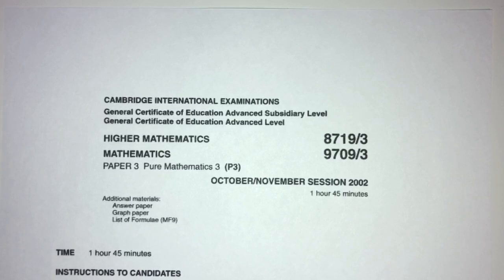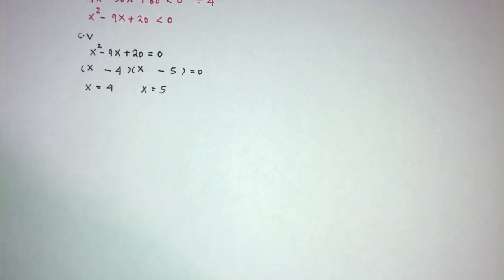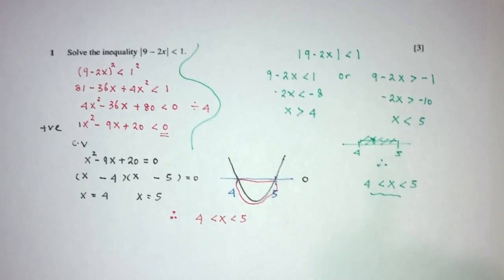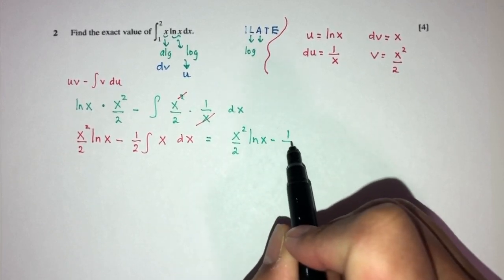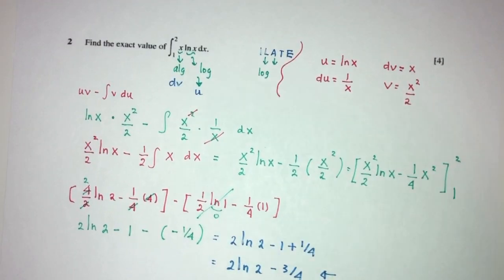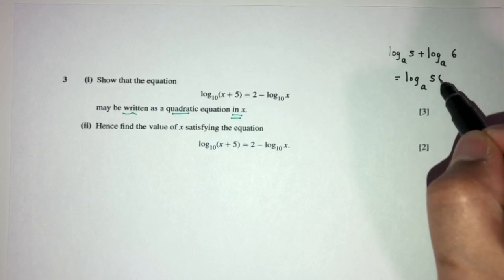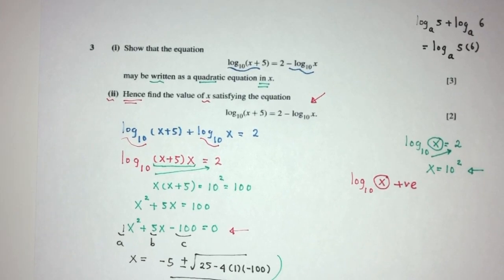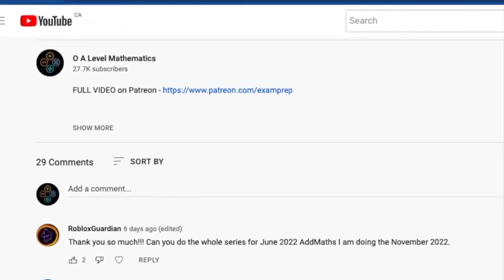A Level Pure Math November 2002 Paper 3 9709/3